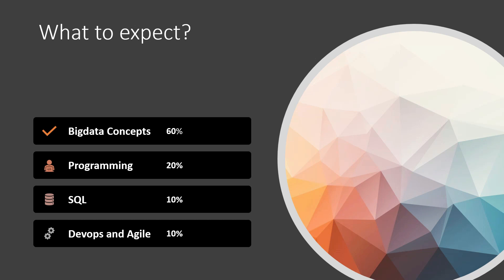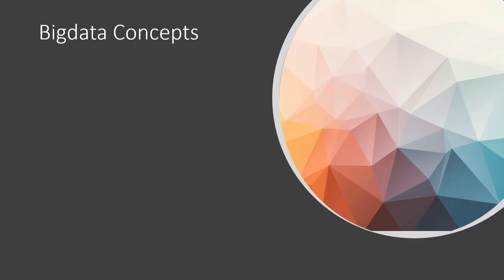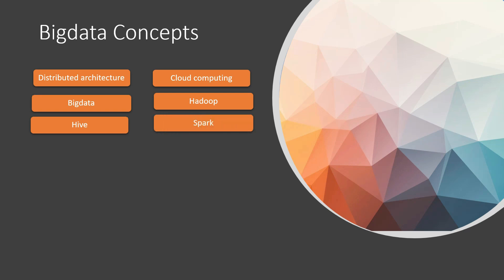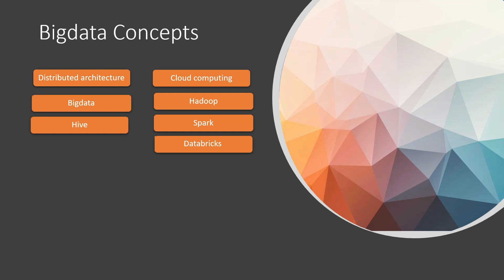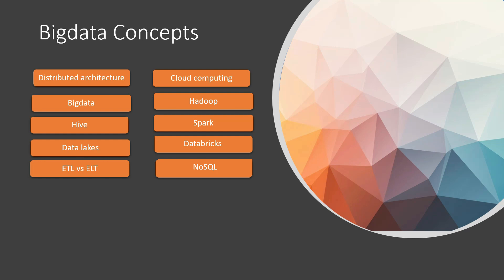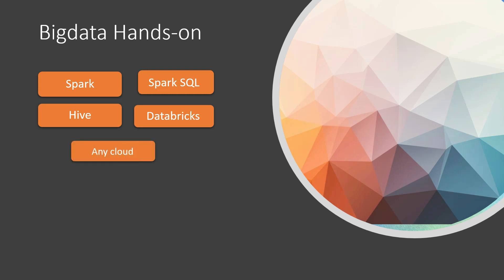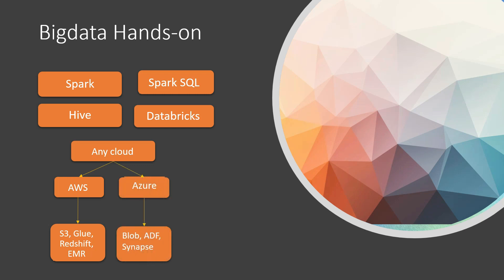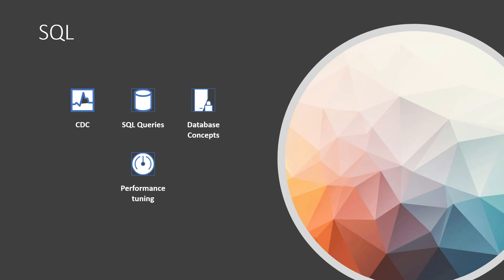How to crack Bigdata Engineer Interviews